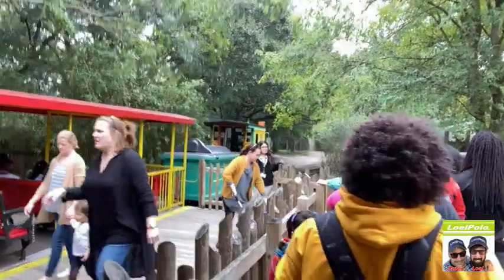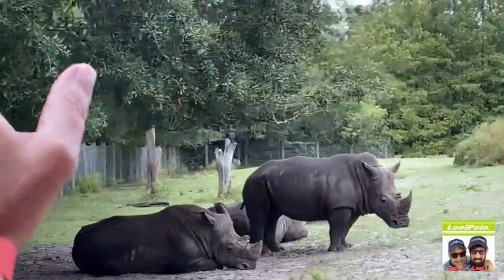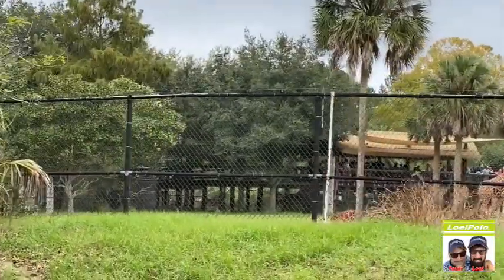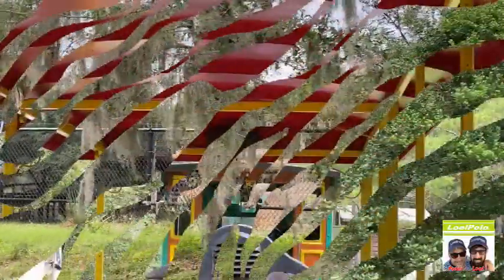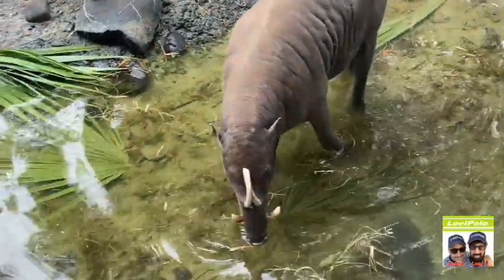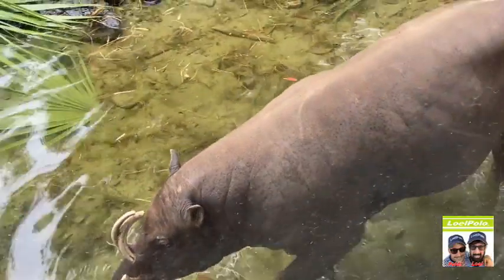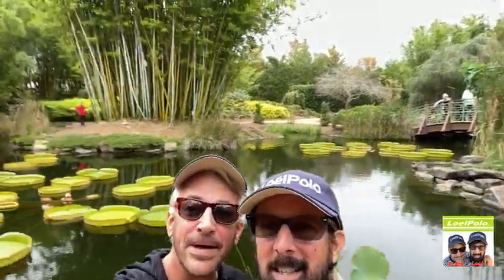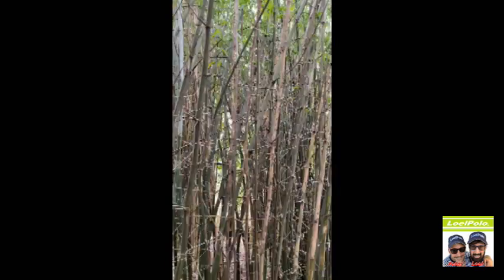Jacksonville Zoo and Gardens - Day Two by LoelPolo 2019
Hi Everybody.  :)  We are at it Again, this is Our 2nd Day at Jacksonville Zoo and Gardens here in Jacksonville, Florida.  We had Spent 4 Hours last Time and Closed the Park before We left.  We hadn't Seen Everything so We had to Return again; the Very Next Day.  This Time another 4 Hours at the Zoo.  Again a Terrific Wonderful Time seeing the Animals and the Plants and Flowers.  This Time We Bought a Membership so We can Go All Year and We are Looking Forward to the Christmas Season Lights coming Up.  Wish You were with Us. xoxoxox - Loel and Peter